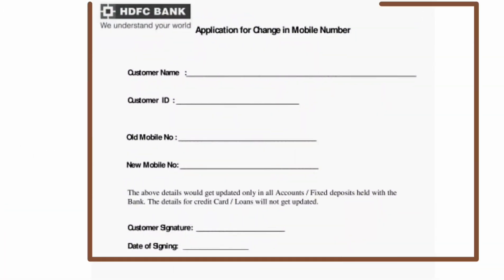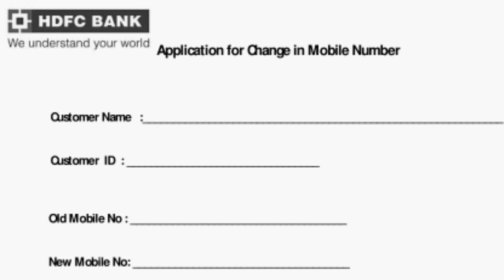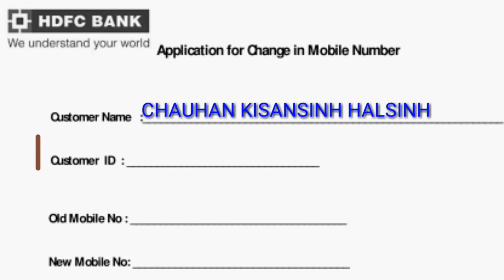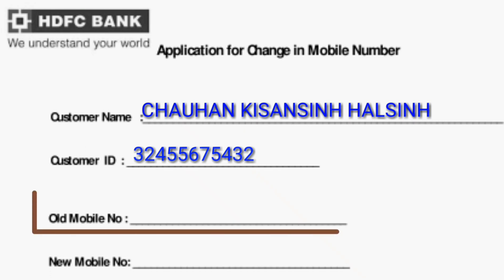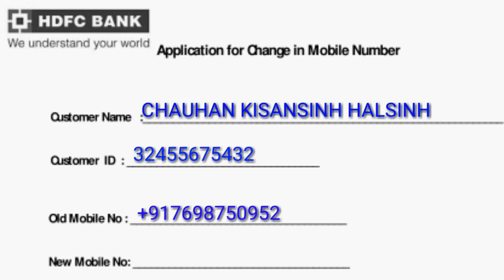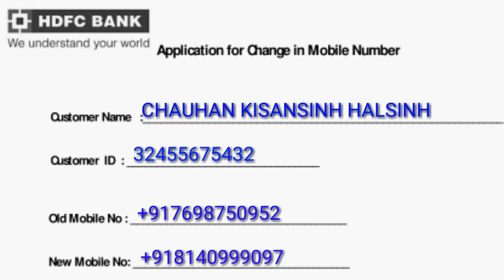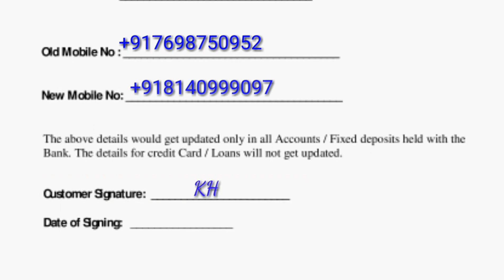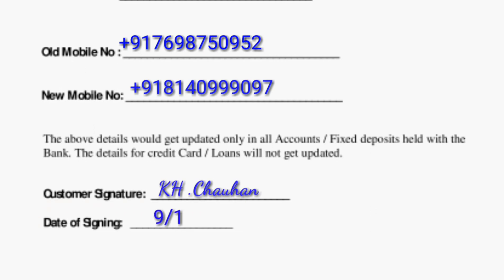How to change and update bank registered mobile number? || [HDFC]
How to change and update our bank registered mobile number? || [HDFC]

Hello friend
aaj k is videos me ham mobile number changing par bat karte hain.  video me fill karte hai hdd ka mo no change form

🙏real earning app daily🙏

✔roz dhan app downlod👉